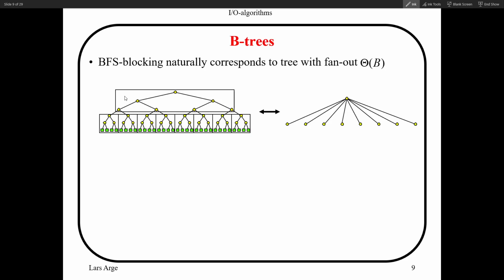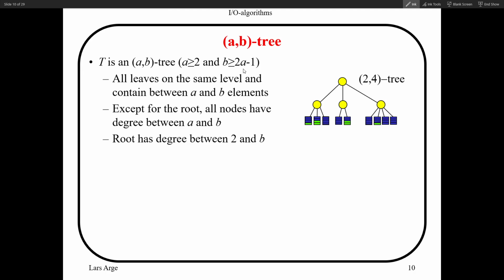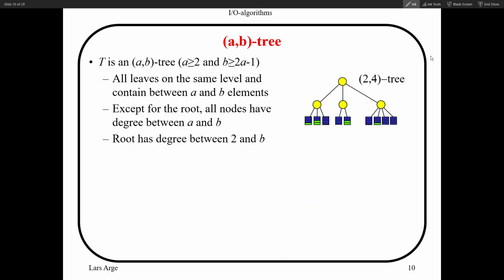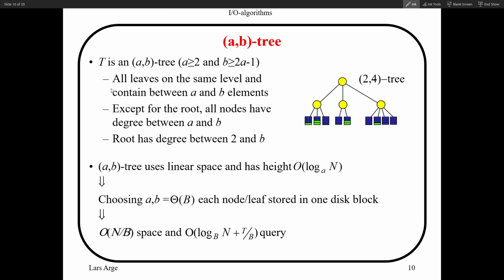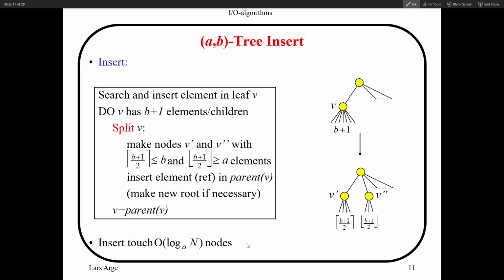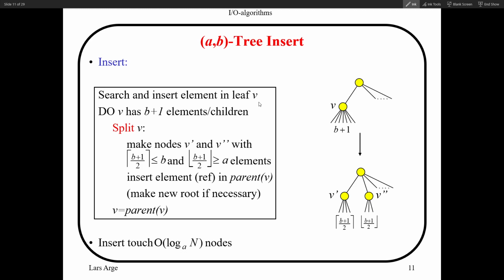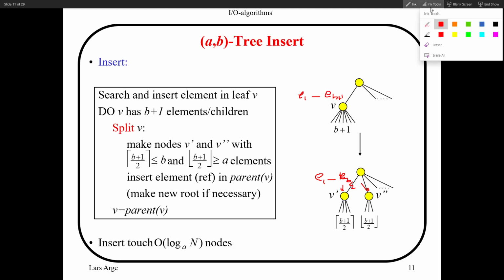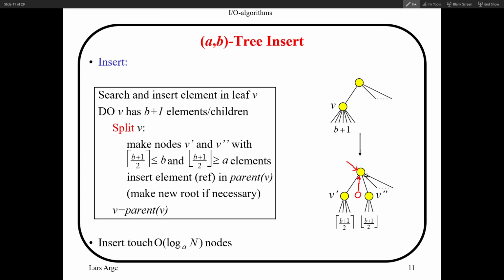02 ab tree insertion